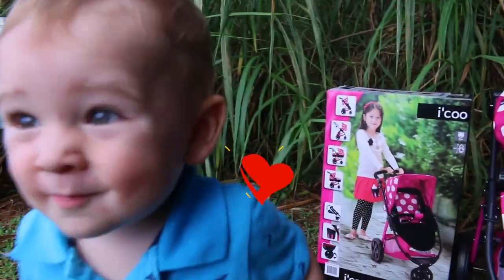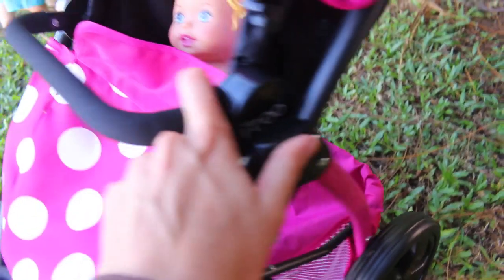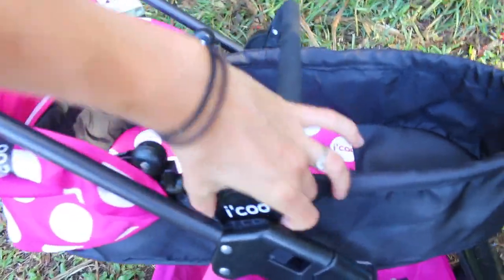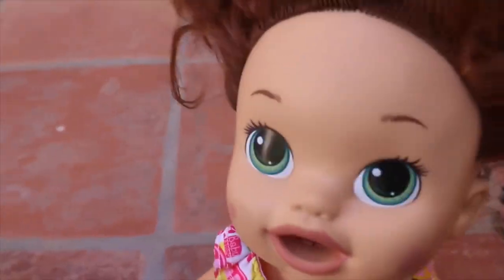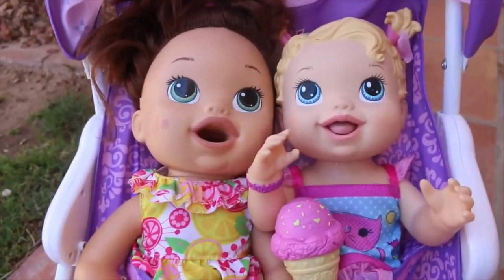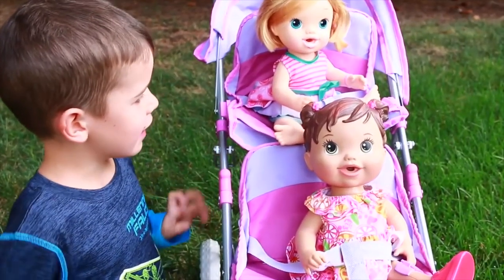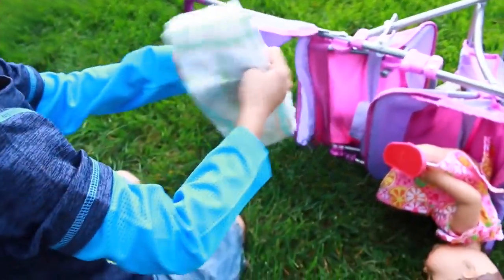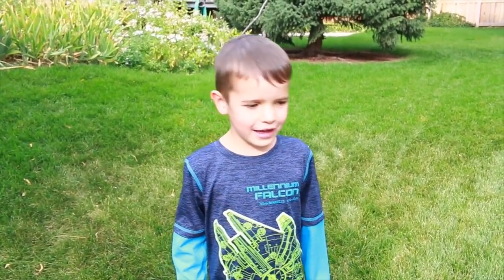BABY STROLLER Toy Review! Baby Eli Walking Baby Alive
Coolest baby stroller - a top toy for Christmas for girls! Baby Eli and AllToyCollector show an unboxing and toy review of this awesome icoo baby stroller from Costco! Also this video has another video with a cabbage patch baby stroller and a baby alive stroller! These strollers are perfect for newborn dolls, reborn dolls, American Girl Doll and more!